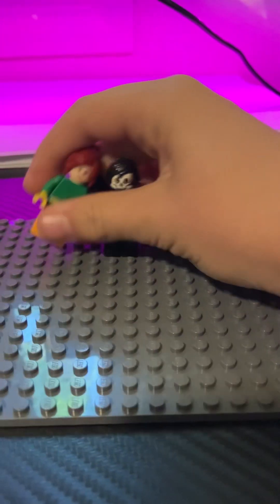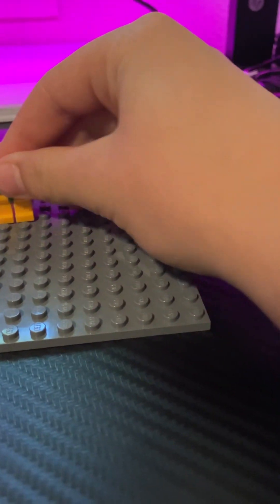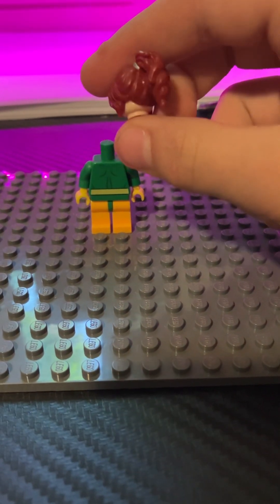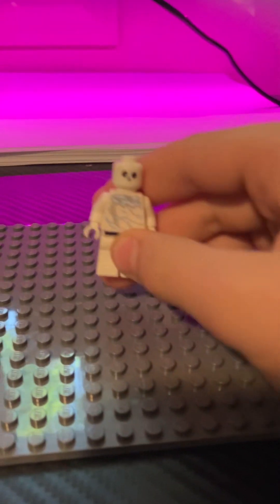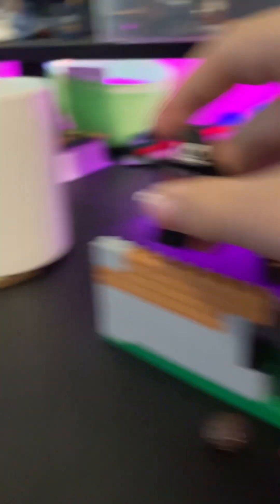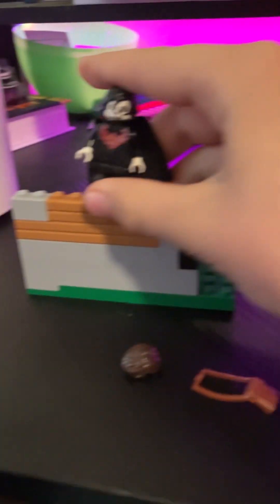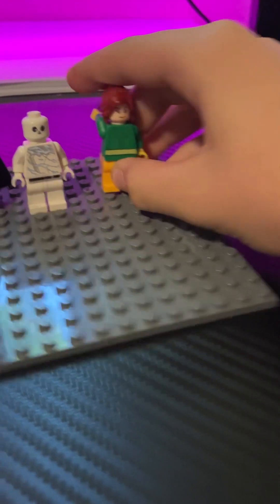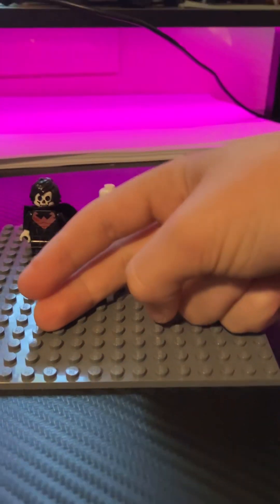Random Lego x men customs